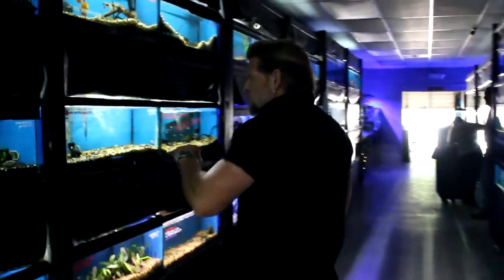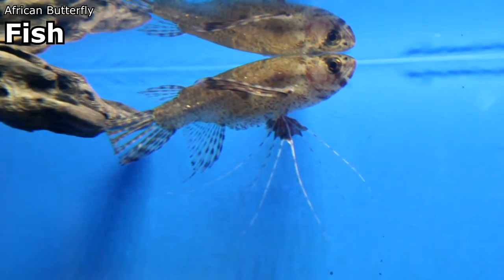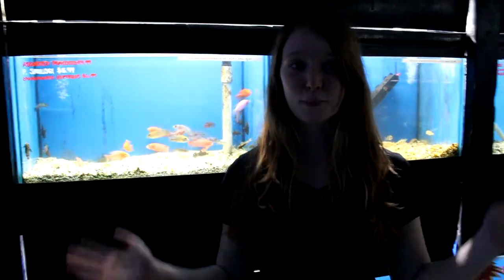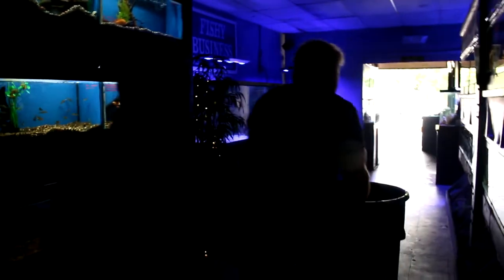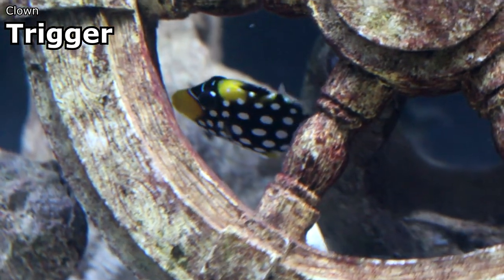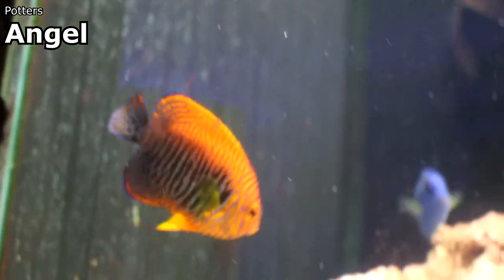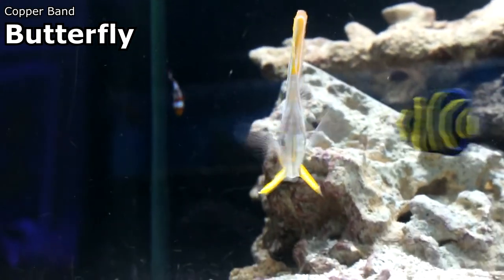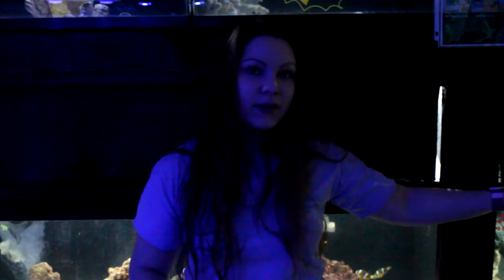SO MANY Cichlids! | Weekly Wednesday Update (5/20/20)